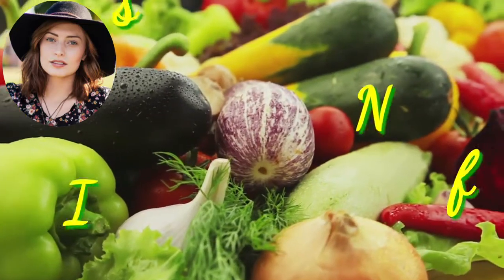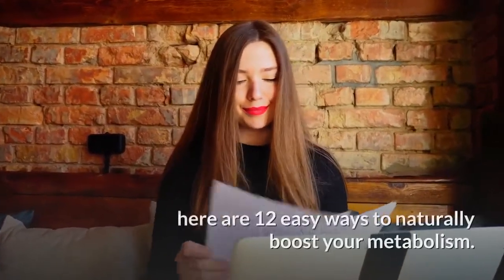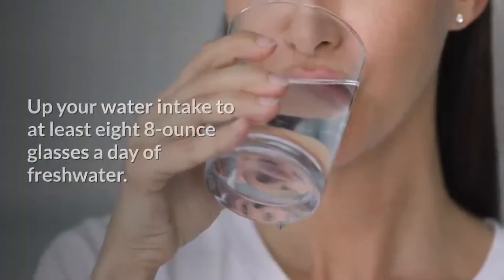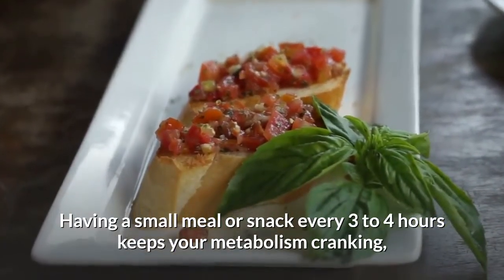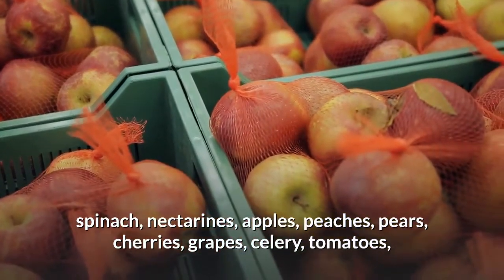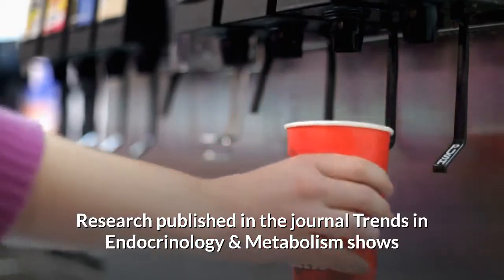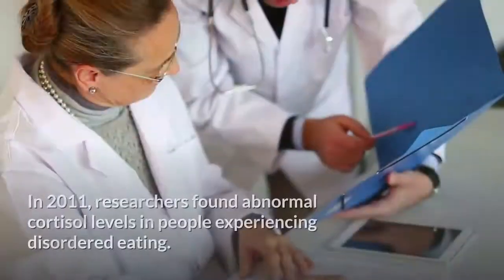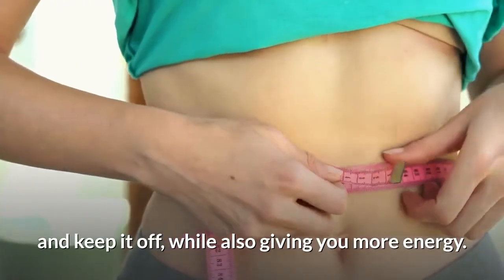How To Boost Metabolism In 12 Natural Ways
In this video, you will find out how to boost metabolism in 12 natural ways.

Metabolism is a term that describes all the chemical reactions in your body.
Your metabolism is the process your body uses to make and burn energy from food. You rely on your metabolism to breathe, think, digest, circulate blood, keep warm in the cold, and stay cool in the heat.
However, the word metabolism is often used interchangeably with the metabolic rate or the number of calories you burn.
The higher it is, the more calories you burn and the easier it is to lose weight and keep it off.
Having a high metabolism can also give you energy and make you feel better.

There are many different ways to increase your metabolism, but some methods work better than others.

If you're wondering how to increase metabolism, here are 12 easy ways to naturally boost your metabolism.

1.Power up with protein
Your body burns many more calories digesting protein than it does eating fat or carbohydrates. As part of a balanced diet, replacing some carbs with lean, protein-rich foods can boost mealtime metabolism. Good protein sources include lean beef, turkey, fish, white meat, chicken, tofu, nuts, beans, eggs, and low-fat dairy products.

2.Eat a variety of whole foods
Whole foods contain an assortment of vitamins, minerals, and nutrients that act as metabolic spark plugs, giving you the energy to get up and move around. That’s the theory behind increasingly popular diets like Paleo, which eschews processed foods in favor of lean meat and vegetables. Without preservatives and unnecessary crap in your food, your body will burn clean, which translates to a faster-moving metabolic engine.

3.Drink water — and lots of it
Chronic dehydration has been associated with a suppressed metabolic rate. Up your water intake to at least eight 8-ounce glasses a day of freshwater. Staying hydrated is essential for the body to function at its best. Water is necessary for optimal metabolism, and it may help a person lose weight. The water you consume in coffee or tea counts too, but make sure you get in the eight glasses of the straight stuff. You’ll also enjoy clearer skin and more energy.

4.Limit how much you sit
We all know sitting around too much is bad for our health: One meta-analysis reported that prolonged sedentary time was associated with harmful health outcomes, and many other studies have shown it can (obviously!) lead to weight gain. Limiting your time in front of the TV at night and even trying to stand more while you're at work, perhaps with a standing desk, can increase your metabolism, helping you lose weight with minimal effort.

5.Snack smart
Eating more often can help you lose weight. When you eat large meals with many hours in between, your metabolism slows down between meals. Having a small meal or snack every 3 to 4 hours keeps your metabolism cranking, so you burn more calories over a day. Several studies have also shown that people who snack regularly eat less at mealtime.